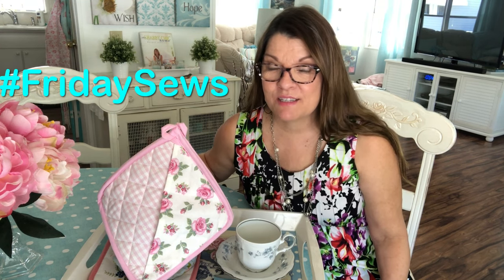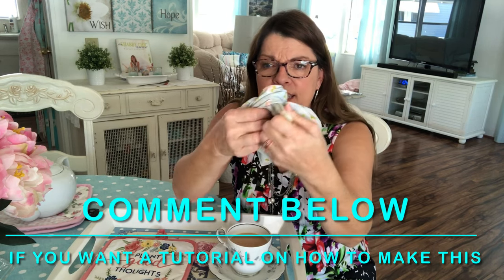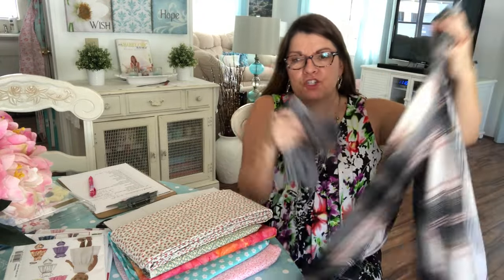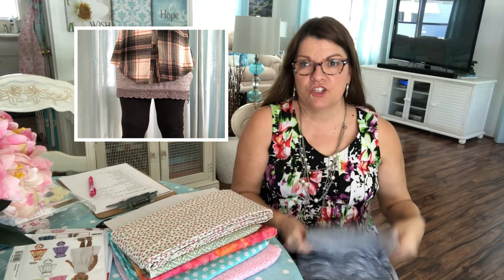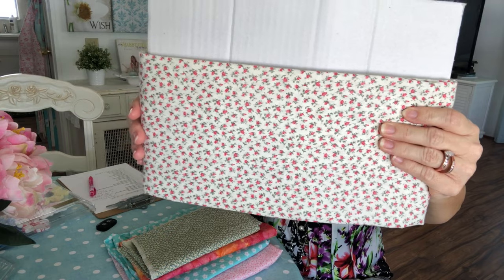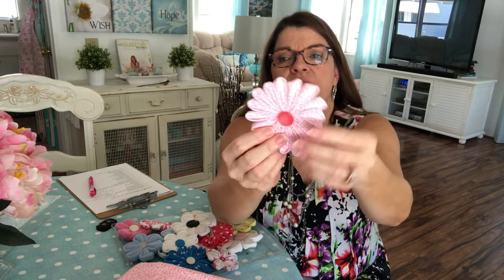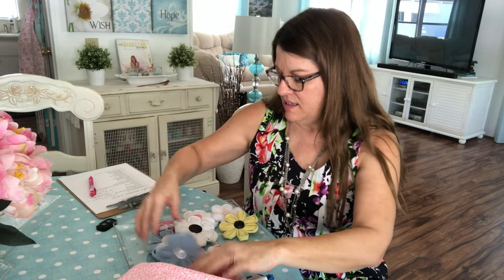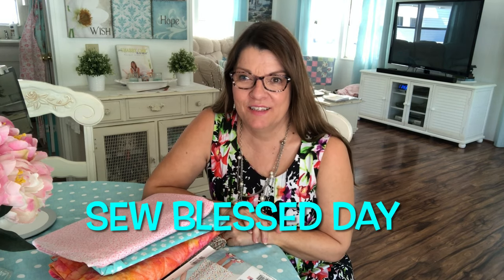fridaysews Tea Cosy, Fabric Flower Pins, Project Dress A Girl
Hello, let’s chat about sewing! I show you my quick and easy tea cozy, fabric flower pins, dress patterns and fabric I’m thinking about using for project dress a girl.
fridaysews Sewing & Life
Thank you to Jen for bringing us all together for fridaysews @TodayinJensSewingRoom
  I will be doing a collab with Stephanie soon  @FarrellFocus
For more info on Project Dress A Girl- @MariSews
Channel I mentioned in video

36" x 59" Cutting Mat
Fiskars Rotary Cutter 28 mm

Robyn